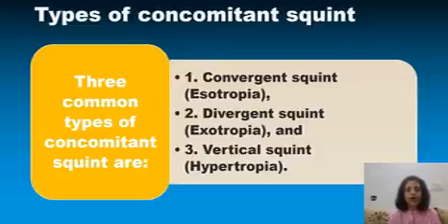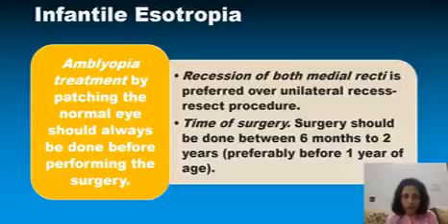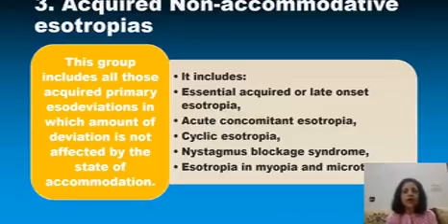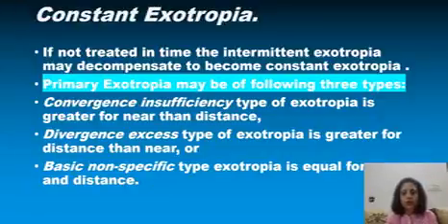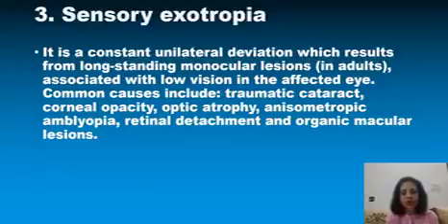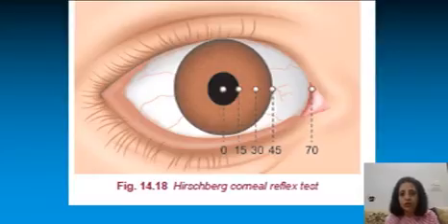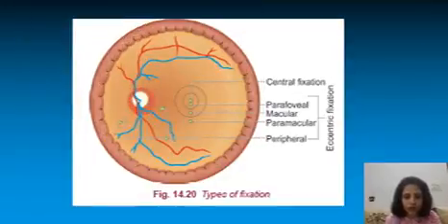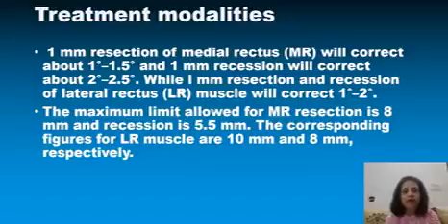Index Squint 2022 3 Video - dr.sonalee mittal